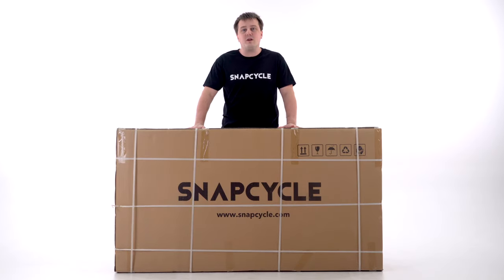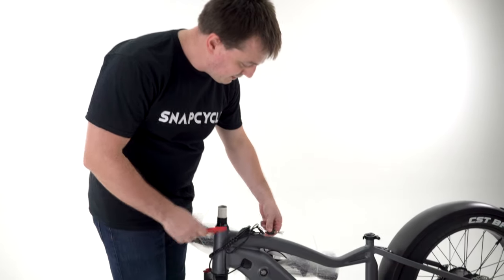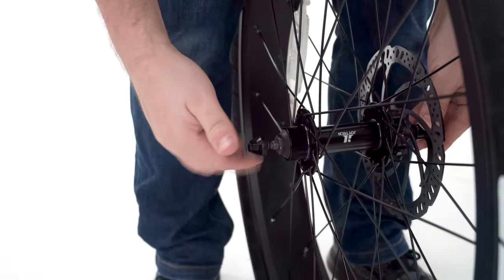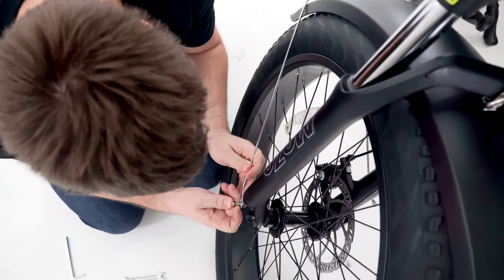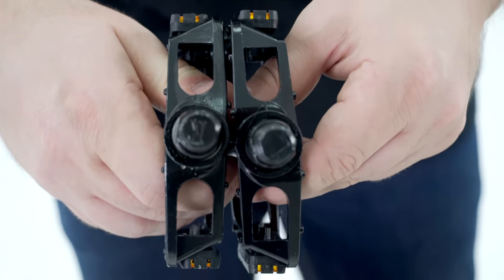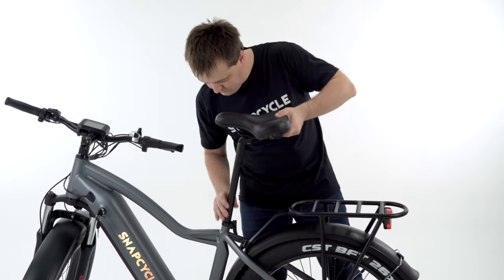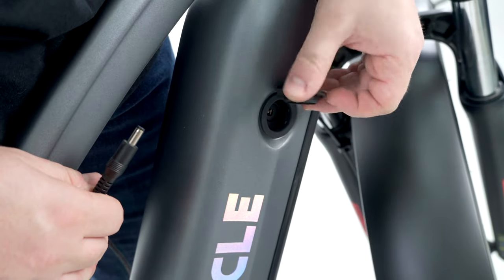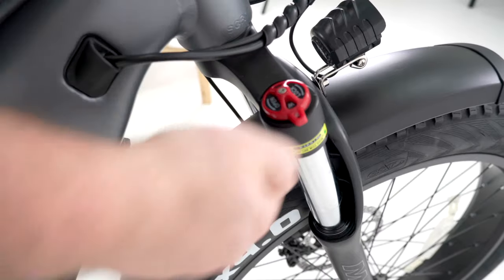Snapcycle R1 Ebike Assembly